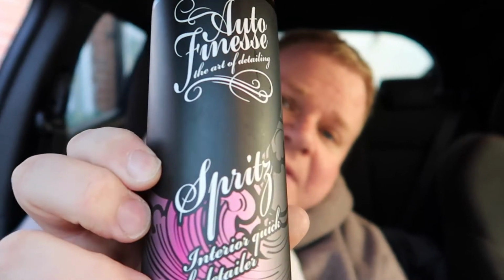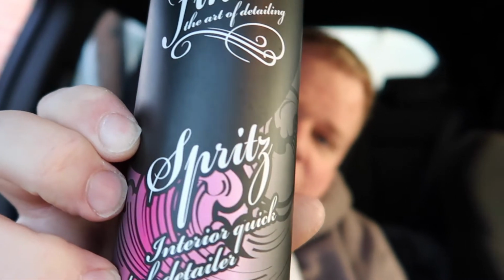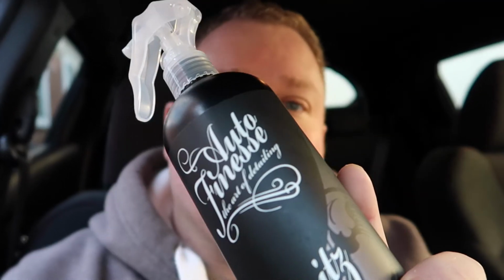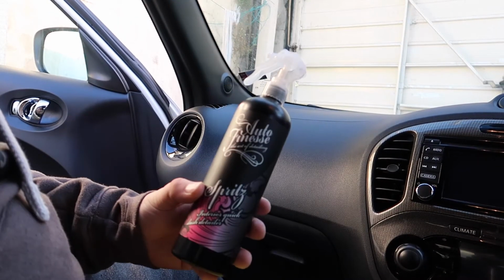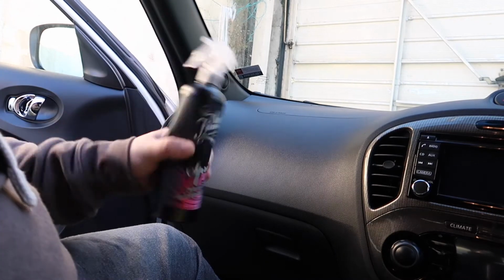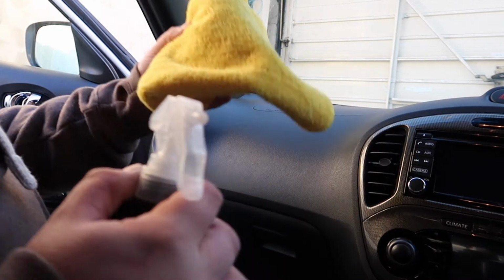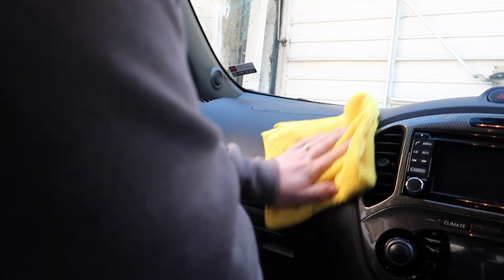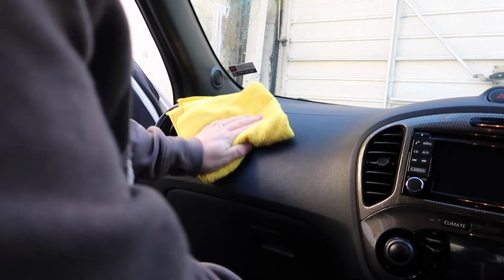SC Detailing Episode 17: Auto Finesse Spritz Review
A first for the channel, Auto Finesse! We take a look at Spritz, their dedicated interior dressing product.

I know we were meant to be looking at a prewash guide, but the shop is so busy at the minute, it will take a little too much time right now. Hopefully by the end of the month we will have it recorded and ready to drop for you all.

Do you agree with our thoughts on this product? Let us know!

Drop us a comment and let us know what you thought of our video. We look forward to seeing you in the next episode on the SC Detailing Channel.